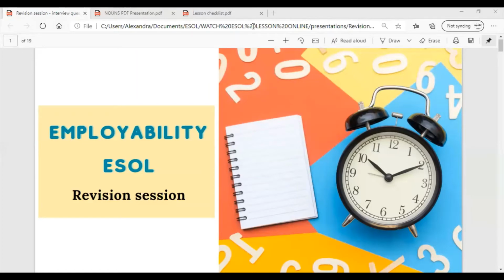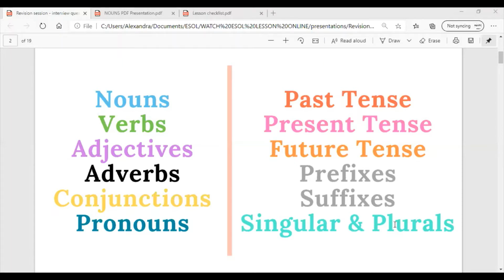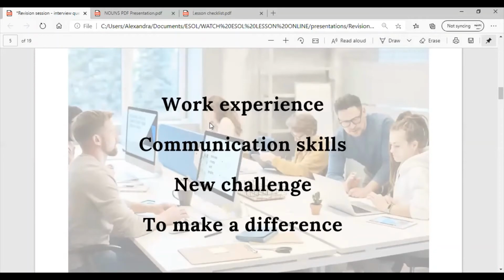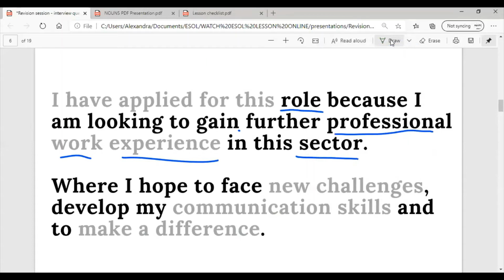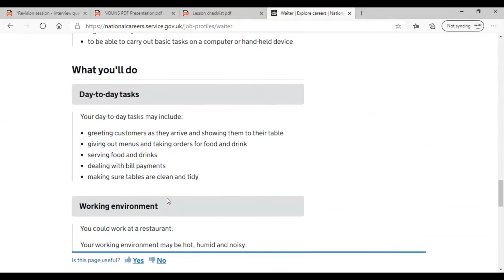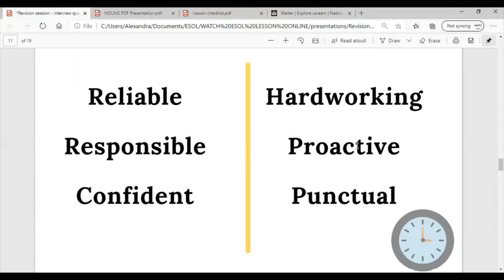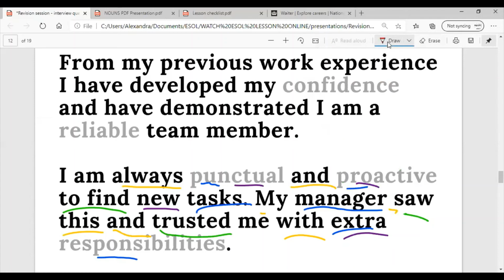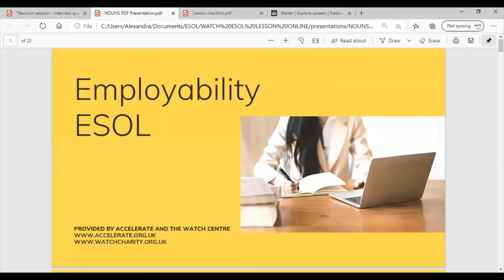ESOL Common Interview Questions